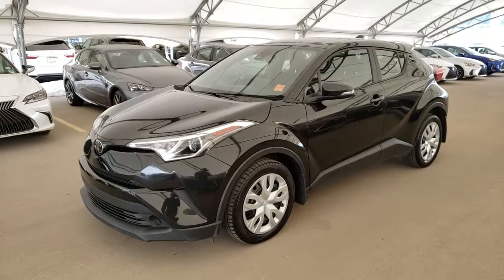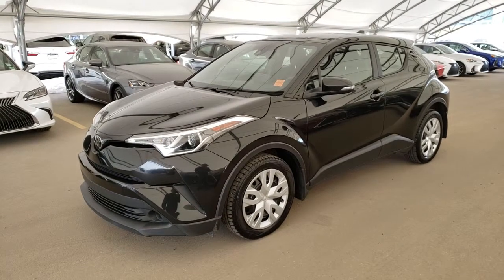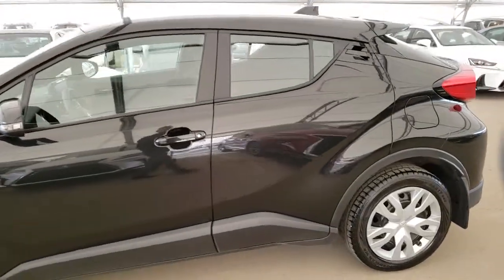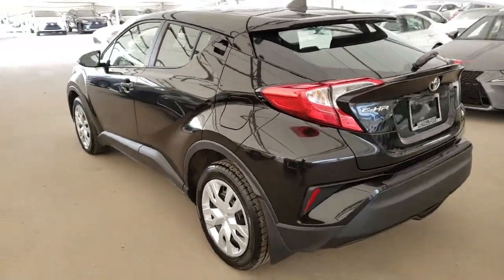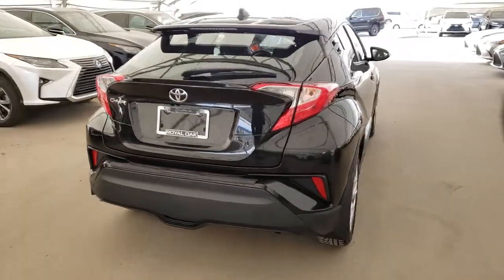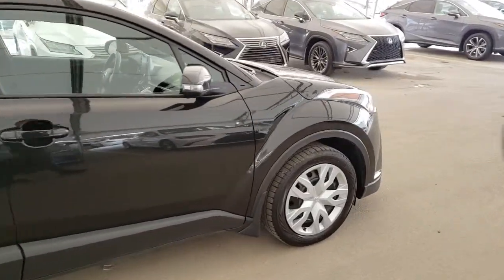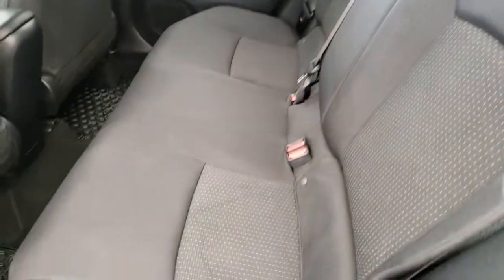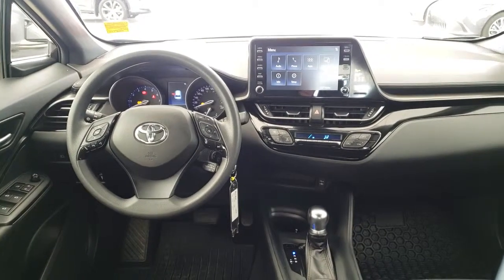2019 Toyota C-HR Standard Package | Lexus of Royal Oak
This 2019 Toyota CH-R Standard Package is equipped with, Electrochromic Rear View Mirror, 8 inch display screen, Dual Auto A/C, Bluetooth, Power window and door locks, Keyless entry, Pre-collision system with pedestrian detection, Auto high beam, Dynamic Radar Cruise Control, Lane departure alert with steering assist, Traction control, Brake assist, Hill-start assist control, 17” Steel wheels with covers, Front windshield deicer, Power adjustable heated mirrors, Integrated signal lamps, Rear window wiper/washer, Projector style halogen, LED daytime running lights and much more!

Royal Advantage Pre-Owned

Purchase with confidence with a Royal Advantage Vehicle. Royal Advantage vehicles are covered under our Powertrain 120 Day or 8000 km warranty or the remainder of Factory Warranty (whichever is greater). It has been through our rigorous 103 point inspection, performed by one of our journeyman technicians. The vehicle is completely detailed and re-conditioned as you should be as confident about your purchase as we are about our sale to you.

We are completely transparent and will provide you with a full disclosure inspection report and Carproof as well as complimentary membership into the Lexus of Royal Oak Royal Rewards Program. Complimentary tank of fuel and 1st Oil and Filter service. AMVIC Licensed dealer.

All prices listed on our website is the price you pay plus GST. (LU0238)